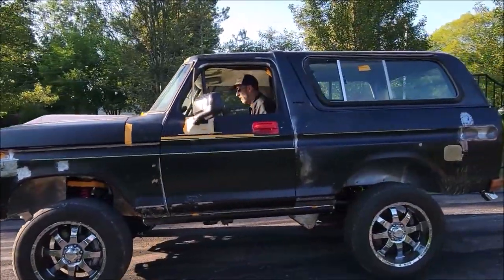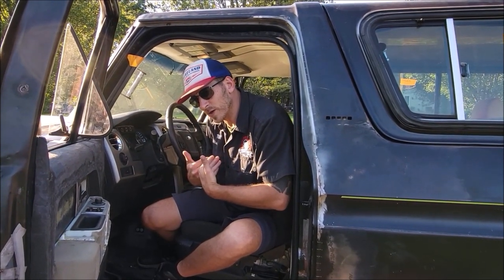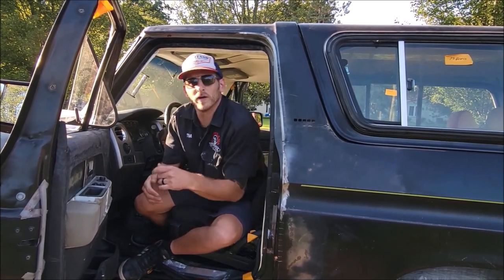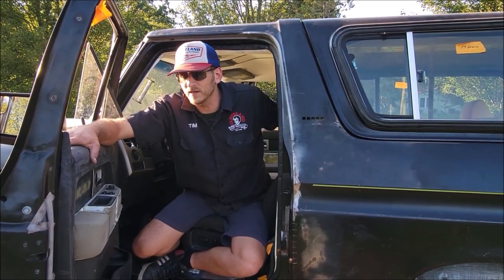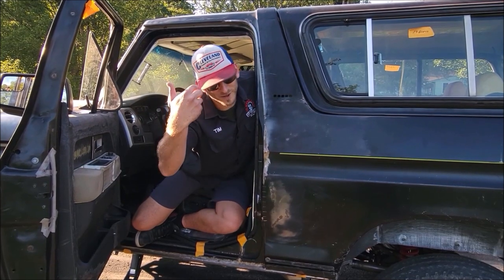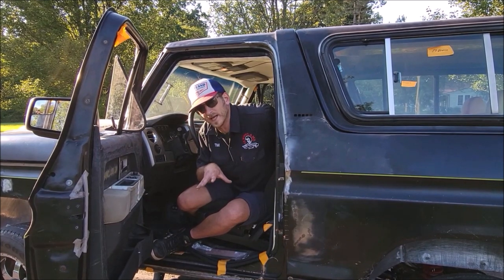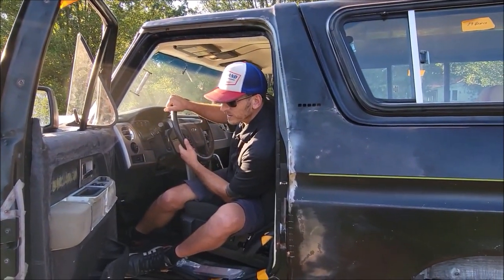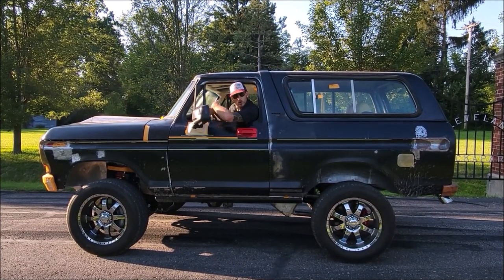1979 Coyote Powered Ford Bronco Build "Nika" From Cleveland Power & Performance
Our custom one of a kind Bronco build is moving right along into paint and body. Before we took the body off of the frame we wanted to give her one final road test down our driveway. If you are heading out to SEMA 2021 make sure to find us with Belltech Suspensions. Stop by and say hi! Check out channel for more vids on this build and click the link below for full build pics on our website.